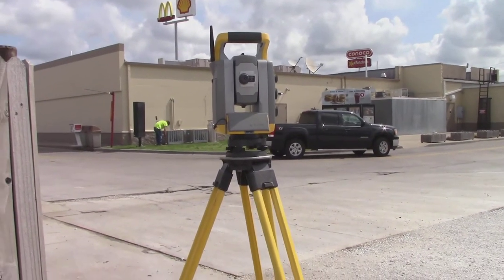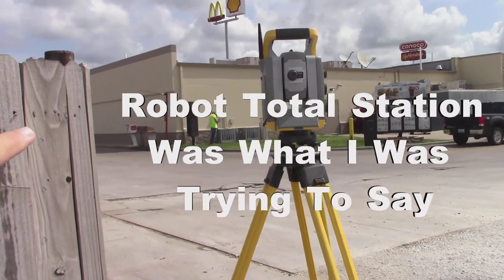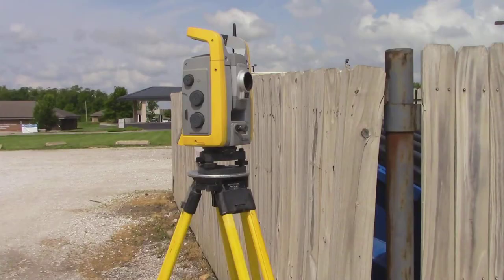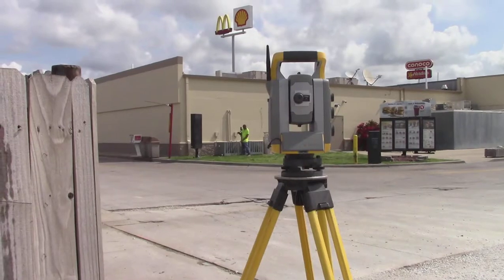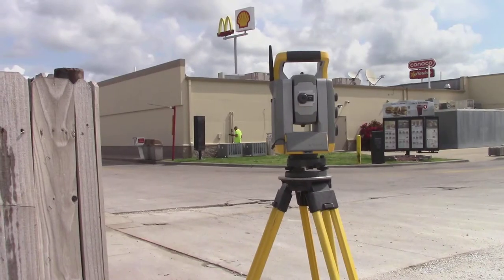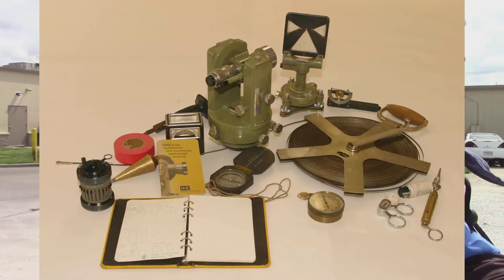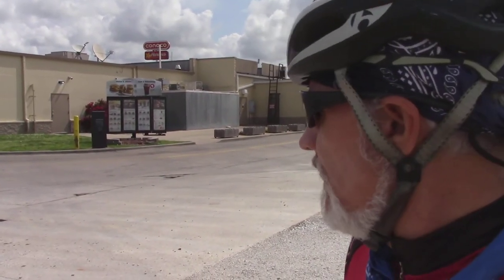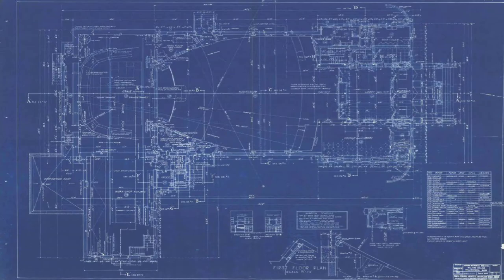Modern surveying is way different than when I started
New technology
From the 1970s, satellite images of USA were produced. Global positioning systems (GPS) are used to locate points on the earth in relation to satellites.

You might wonder how a control network gets started. If positions are measured relative to other positions, what is the first position measured relative to?  The answer is: the stars. Before reliable timepieces were available, astronomers were able to determine longitude only by careful observation of recurring celestial events, such as eclipses of the moons of Jupiter. Nowadays, geodesists produce extremely precise positional data by analyzing radio waves emitted by distant stars. Once a control network is established, however, surveyors produce positions using instruments that measure angles and distances between locations on the Earth's surface.

~ Buddha   : )